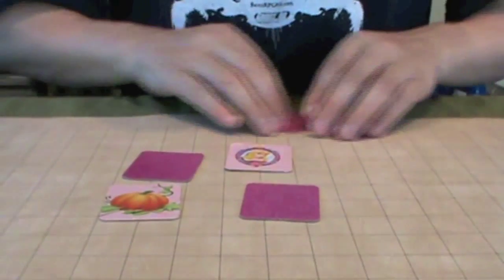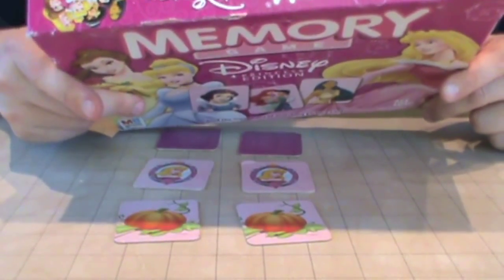How to Make a Maddening D&D Match Game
Ben puts a dungeons and dragons spin on an old childhood classic as his group requires amazing concentration to carefully walk down a trap-infested hallway in Thunderspire Labyrinth.